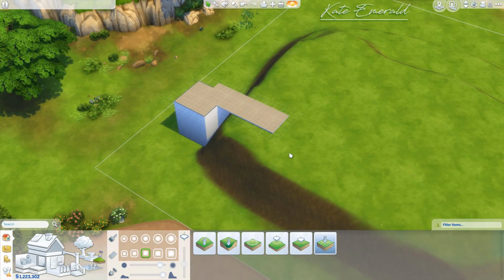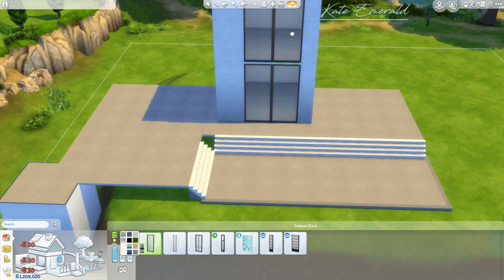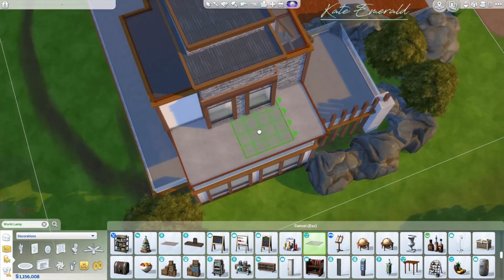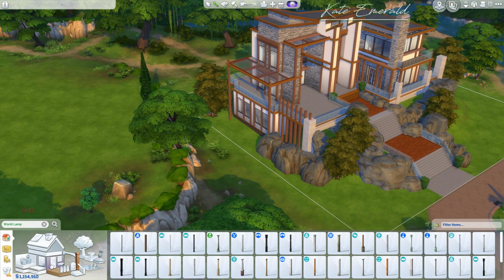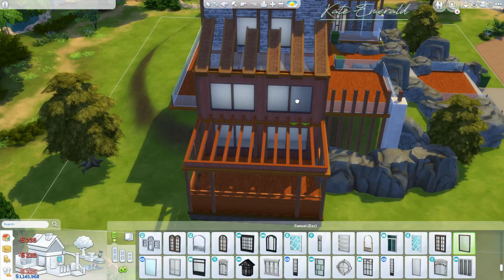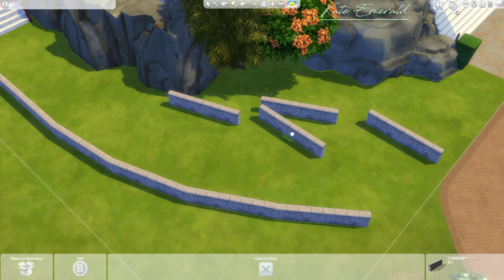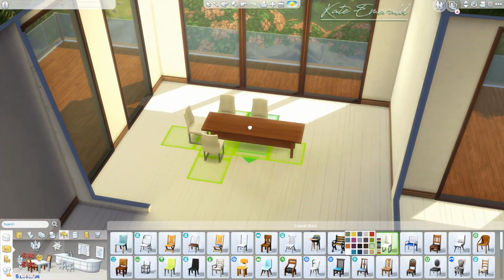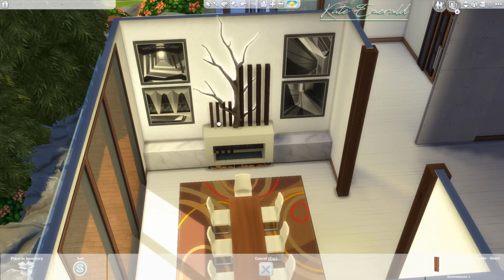Sims 4 Speed Build - Modern Cabin | Kate Emerald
Let your Sims move into this modern cabin that combines a modern and rustic style in one stylish build! In this Sims 4 speed build I am building this cabin on a 50x50 lot in Willow Creek. Three bedrooms and three bathrooms make this house the perfect home for a normal sized Sim family. Let your Sims enjoy the modern yet retro themed interior full of fun surprises!

Gallery:

ID: KateEmerald
Lot: Modern Cabin (No CC)

Packs:  Island Living, Get Famous, Seasons, Cats & Dogs, City Living, Get Together, Get to Work, StrangerVille, Jungle Adventure, Parenthood, Dine Out, Spa Day, Outdoor Retreat, Laundry Day, Toddler Stuff, Fitness Stuff, Bowling Stuff, Vintage Glamour Stuff, Movie Hangout Stuff, Cool Kitchen Stuff, Backyard Stuff, Luxury Party Stuff